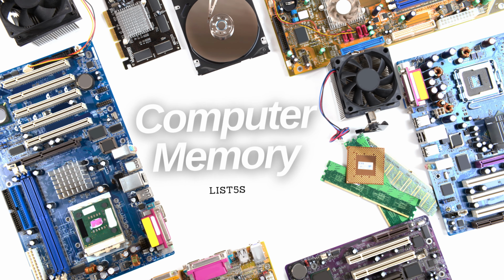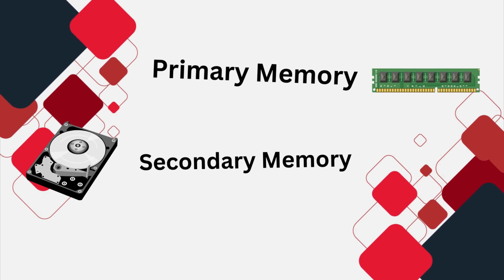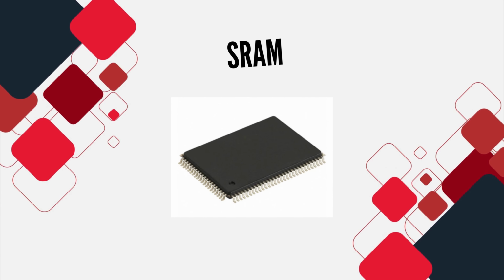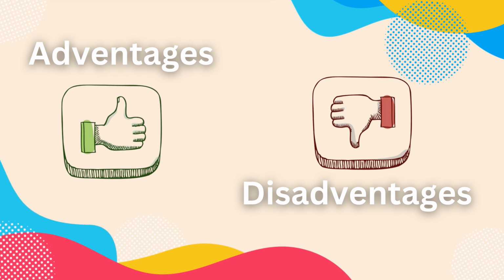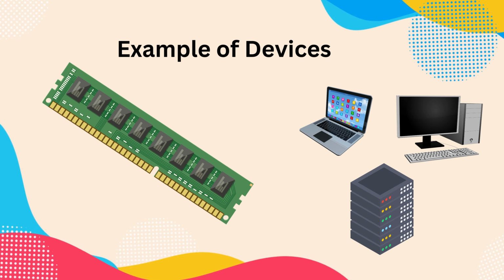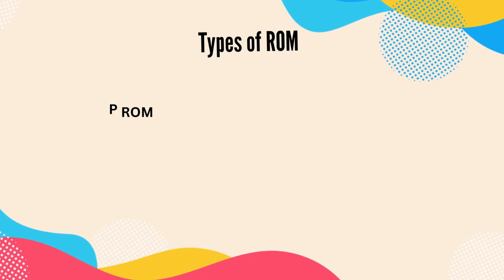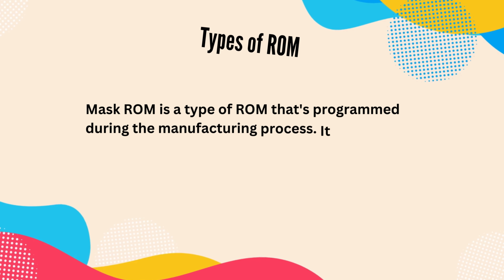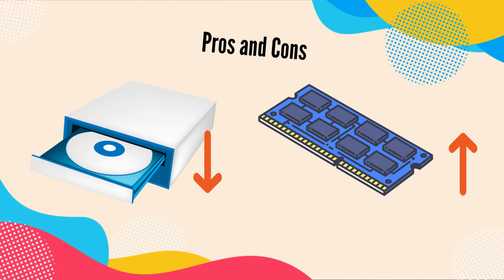Difference between ram vs rom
Are you confused about the differences between RAM and ROM? 🤔 Don't worry; we've got you covered! In this informative video, we break down the distinctions between RAM (Random Access Memory) and ROM (Read-Only Memory) to help you gain a clear understanding of their roles in the world of computing.

🔍 Topics covered in this video:
📌 What is RAM, and how does it work?
📌 What is ROM, and what's its purpose?
📌 Key differences between RAM and ROM
📌 Use cases and applications for each
📌 How RAM and ROM work together in your devices
📌 Why these distinctions are essential for your computer's performance

Whether you're a tech enthusiast, a student, or someone looking to enhance their computer literacy, this video will provide you with the knowledge you need to grasp the fundamental disparities between RAM and ROM. Understanding these concepts is crucial for making informed decisions when it comes to upgrading your system or troubleshooting issues.